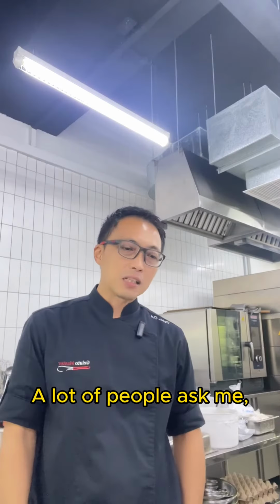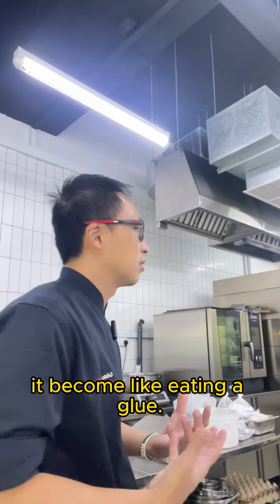10 How to use glucose powder in Sorbet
Important of glucose powder in Sorbet.